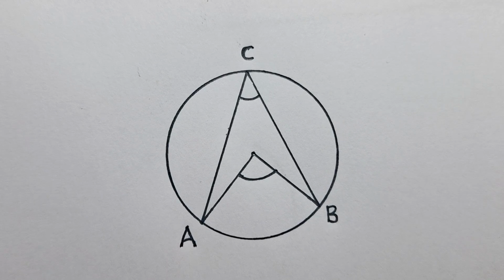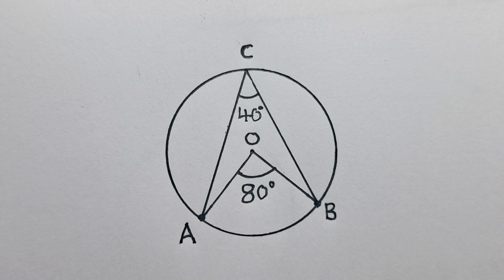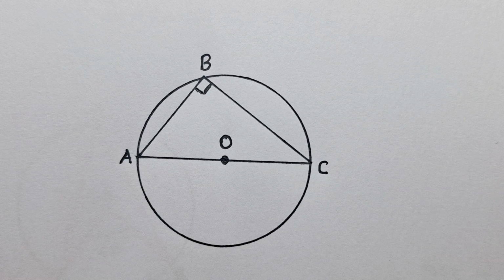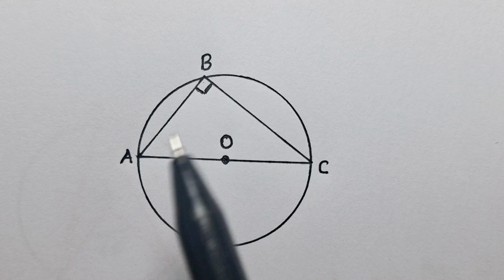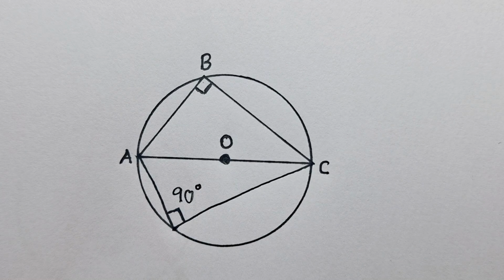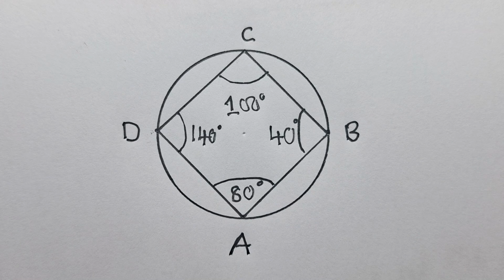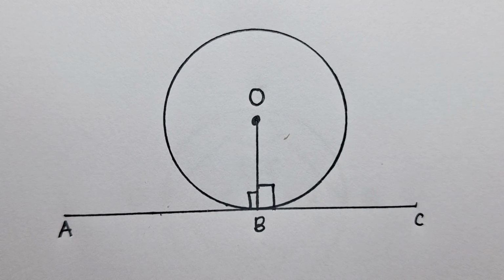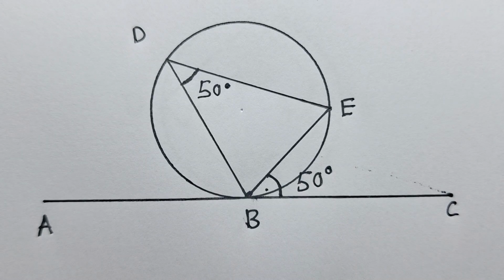Circle Theorem Properties